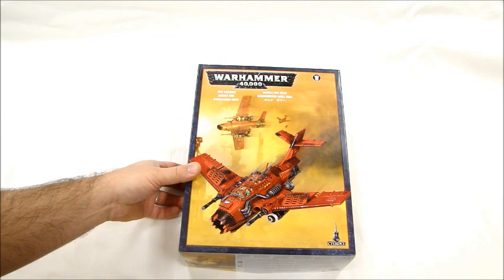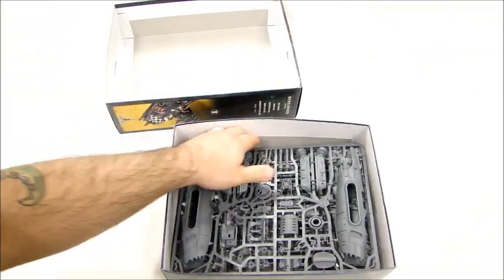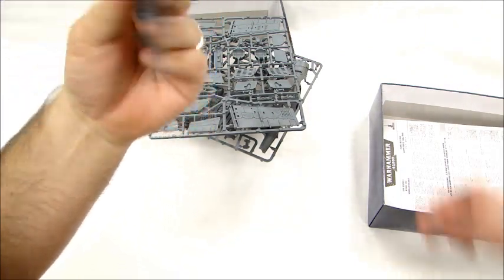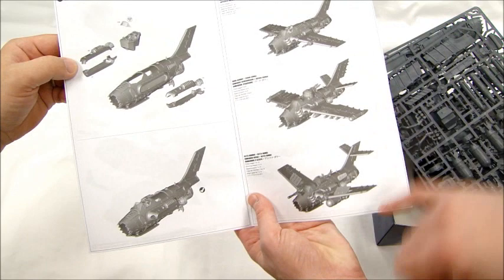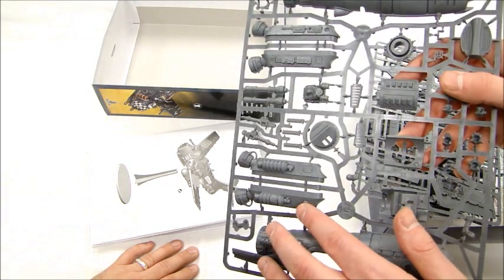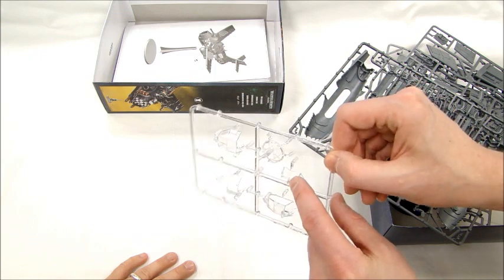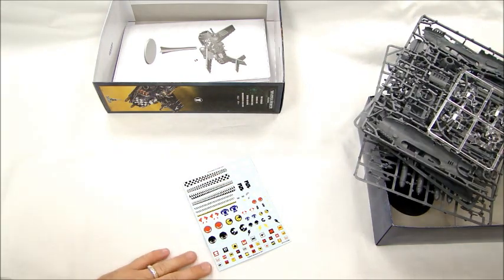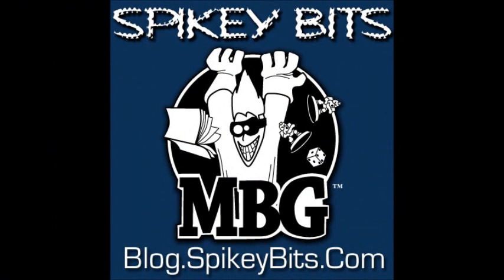40k Unboxing Orks Bommer Review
MBG and a Special Guest unbox and review the new Stormtalon kit for Space Marines.